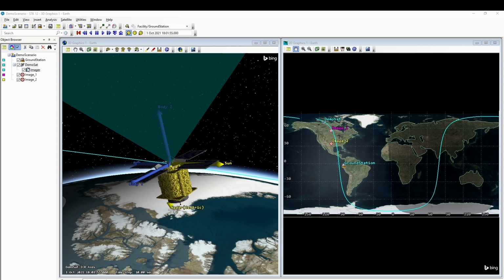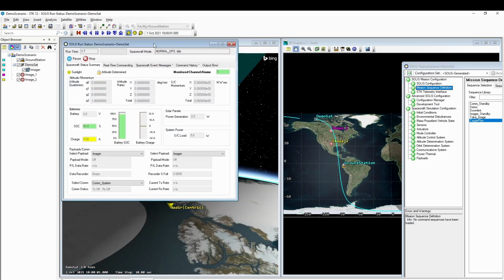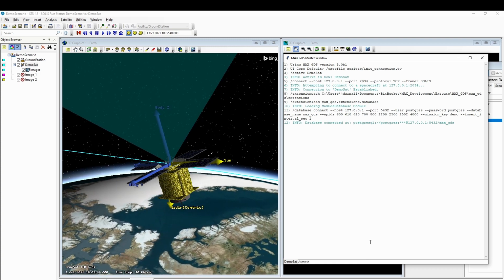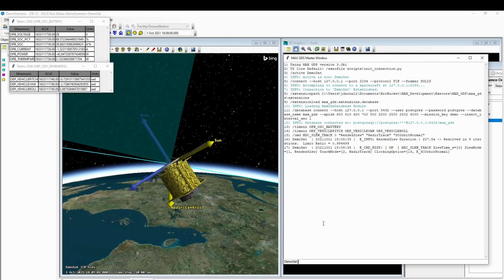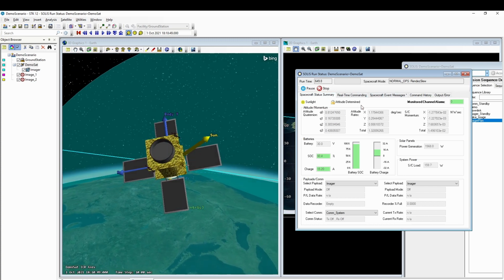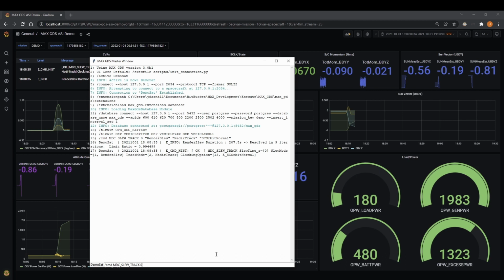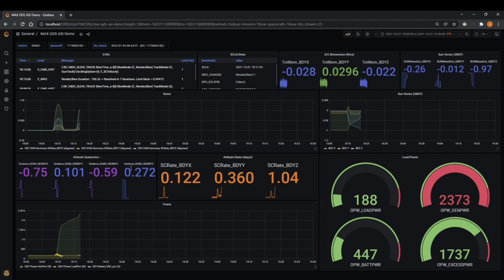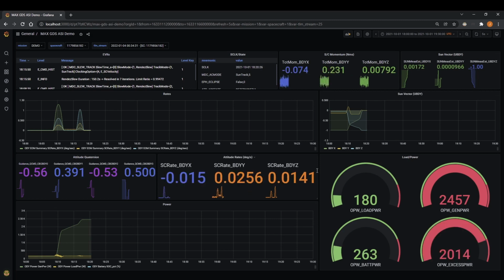Demo Series Part 4 - MAX GDS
In the previous video we demonstrated the Sequencer as well as the SOLIS Target Planner.

In this video, we will be using MAX GDS to demonstrate a true test like you fly configuration connected to a SOLIS scenario while running MAX Flight Software.

00:00 Intro
00:40 Connect MAX GDS to MAX running from SOLIS
01:28 Viewing Live Telemetry Windows from MAX GDS
02:16 Issuing Commands From MAX GDS
03:17 Viewing Telemetry in a Grafana Dashboard